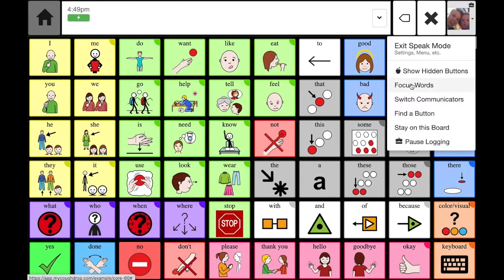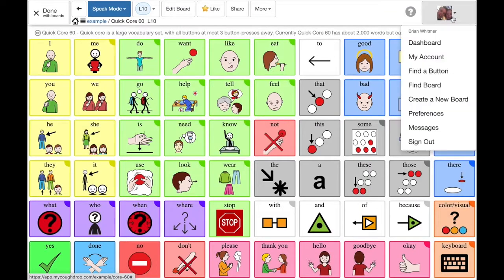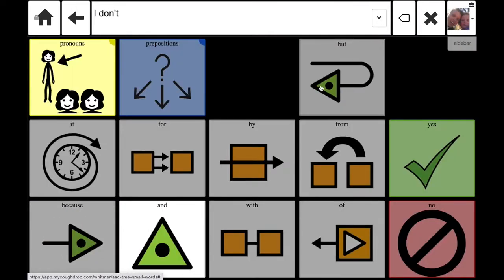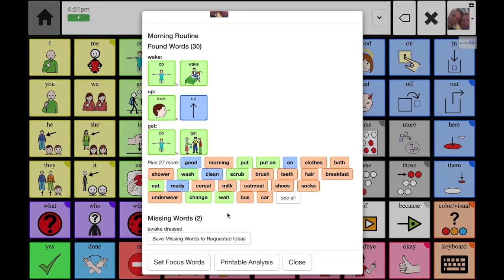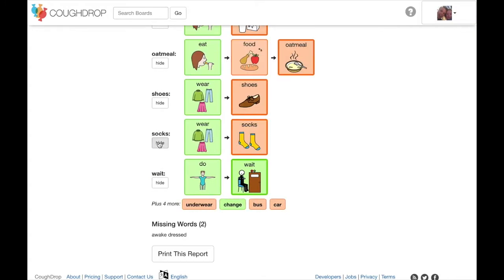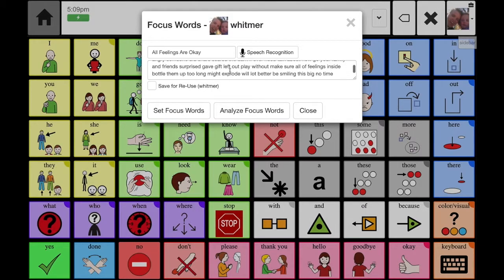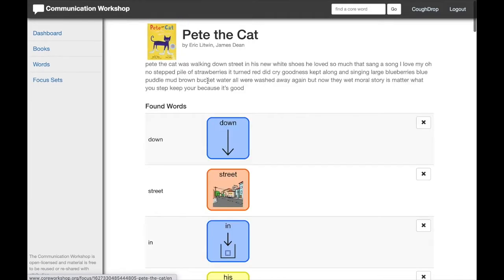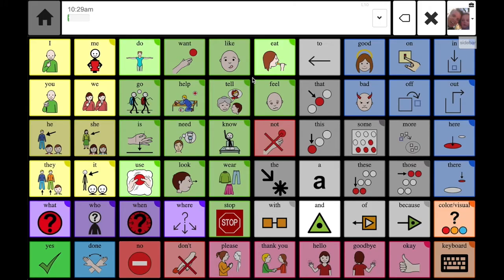Intro to Focus Words